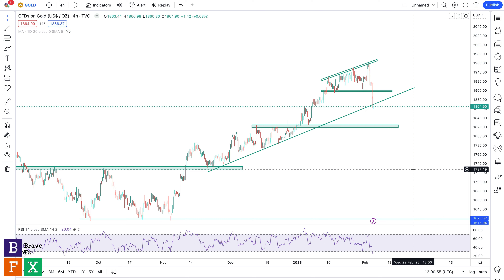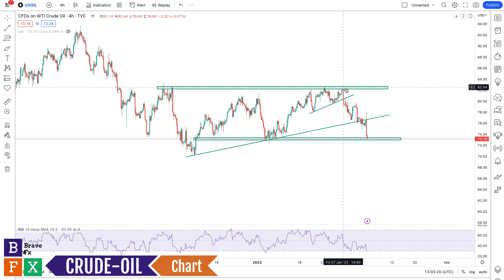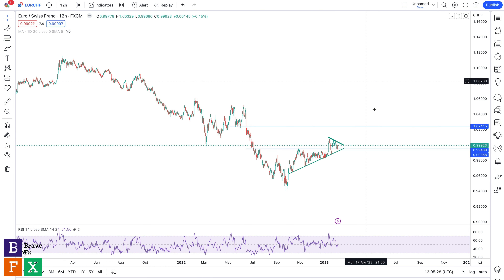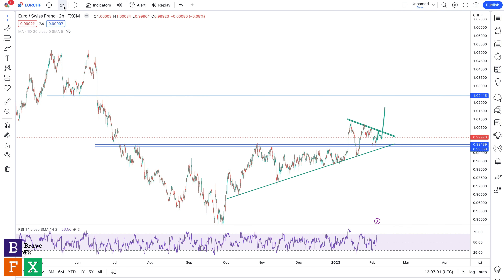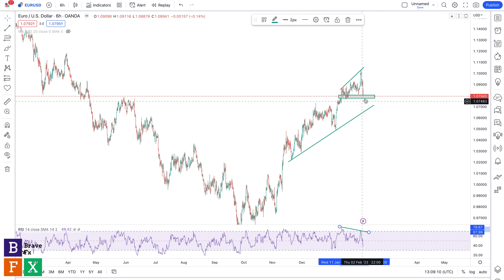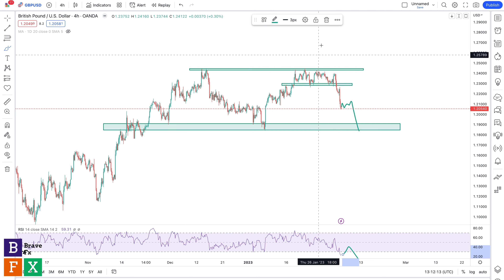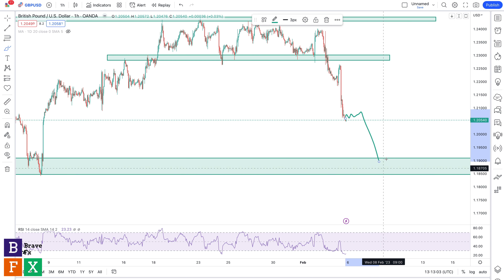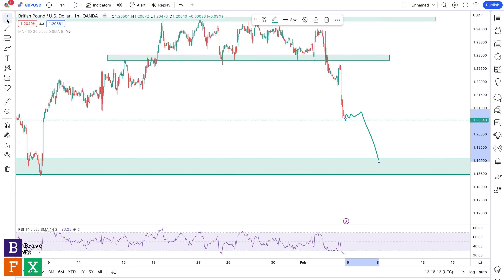#23 Weekly Chart Analysis (Gold, Crude Oil, GBP-USD, EUR-USD, AUD-USD & EUR-CHF)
In this video, we carried out some chart analysis on Gold, Crude Oil, GBP-USD, EUR-USD, AUD-USD & EUR-CHF spotting great trade opportunities for the week ahead.

00:00 Intro
00:30 Gold
02:36 Crude Oil
04:26 EUR-CHF
07:45 EUR-USD
10:22 GBP-USD
12:27 AUD-USD
14:05 Market Correlation